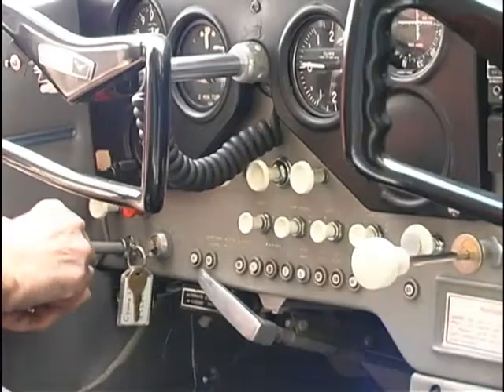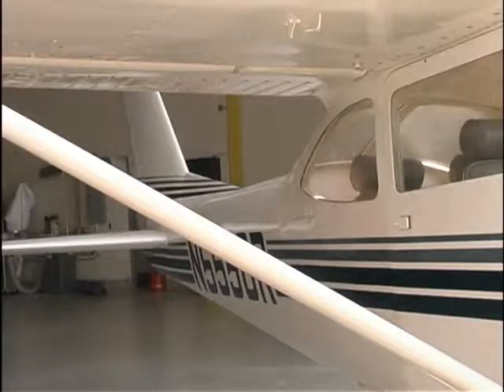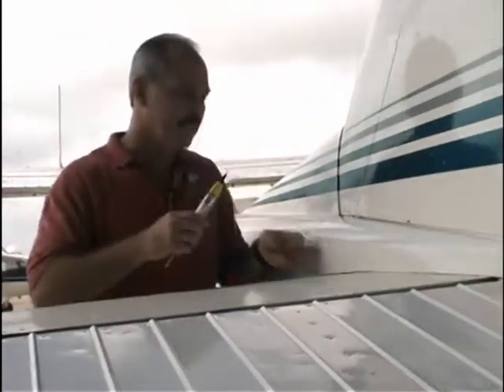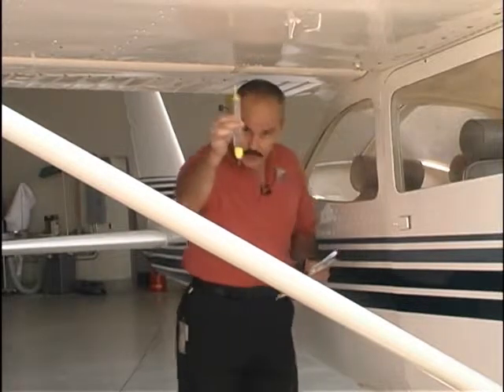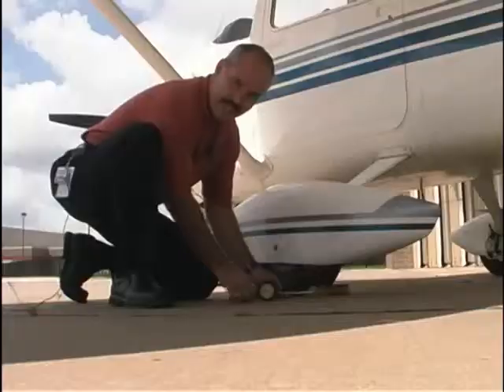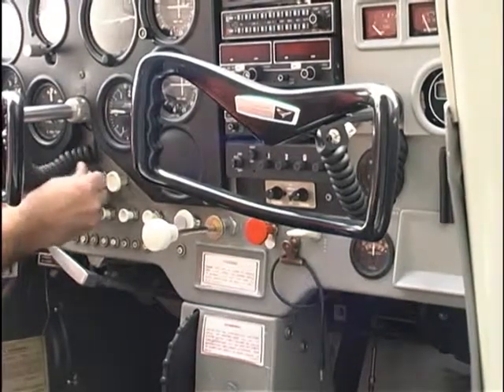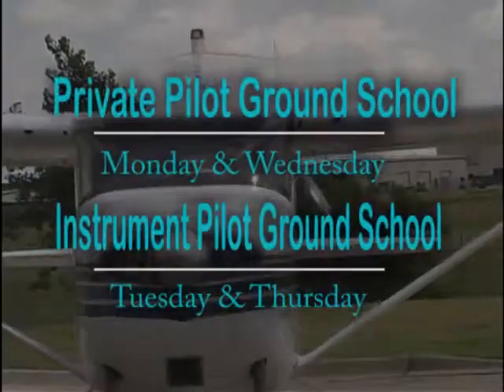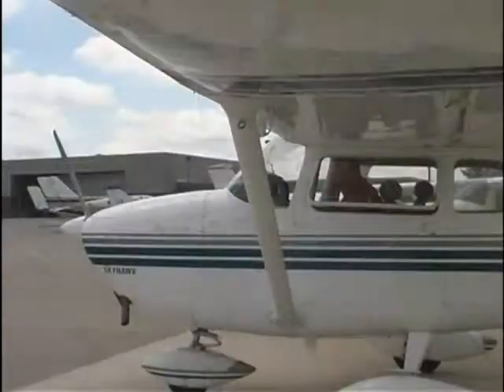Aviation Career Campus - Intro to Pre-flight Check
Quick how-to on a pre-flight inspection! Metro Tech in OKC offers classes for the pilot to those interested in Aviation mechanics.